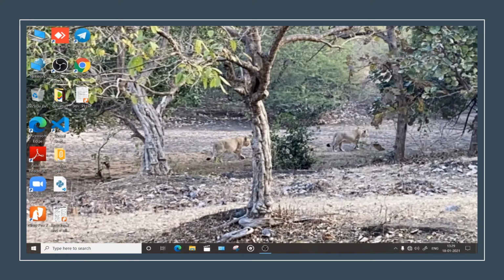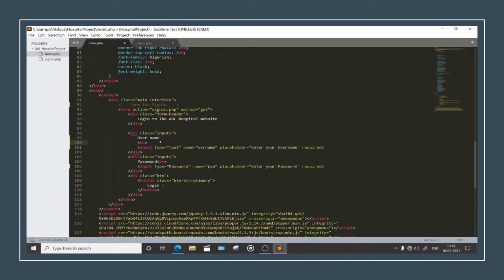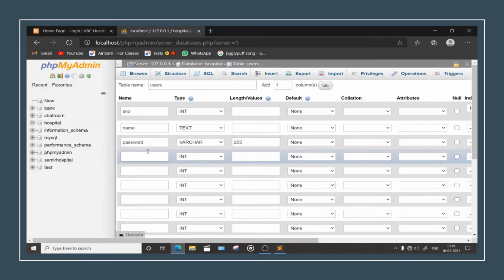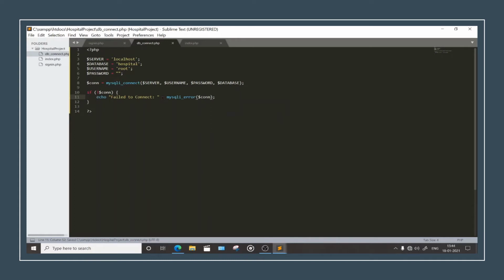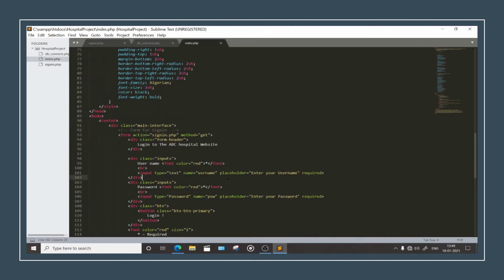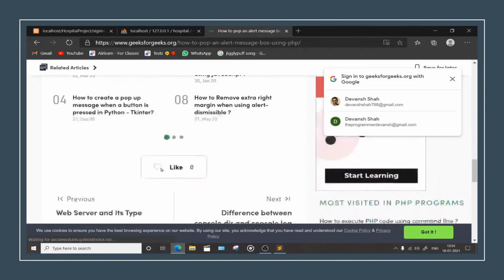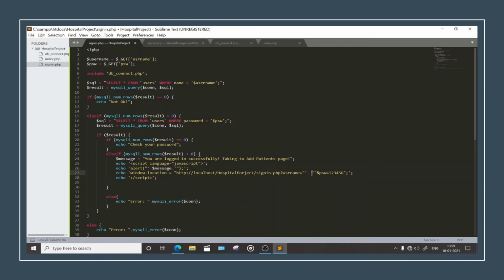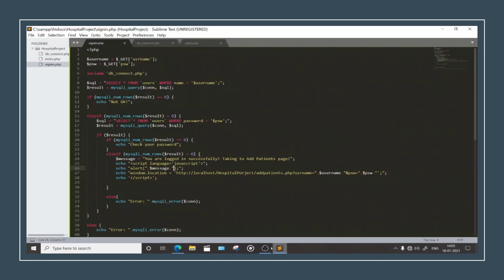MAKING SIGNIN.PHP FILE [ PHP LONG PROJECT VIDEO - 3 ]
Friends, This is the 3rd video in the series...

if ($someothererror){
    echo "you can also put it in comments";

else{
exit();

Giving the code which I have promised in the video:

1.
$message = "You are logged in successfully! Taking to Add Patients page!";
   echo "script language='javascript'";
   echo "alert('".$message."');";
   echo '/script';
(well you need to Follow the Html code... I am not allowed to put Angular blackets...)

2.
$sql = "SELECT * FROM `users` WHERE name = '$username';";
$result = mysqli_query($conn, $sql);